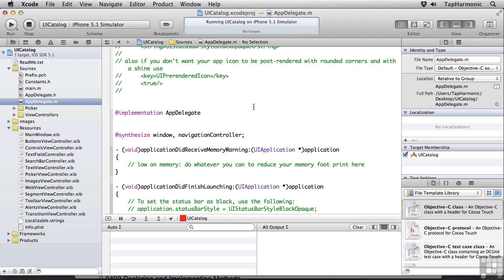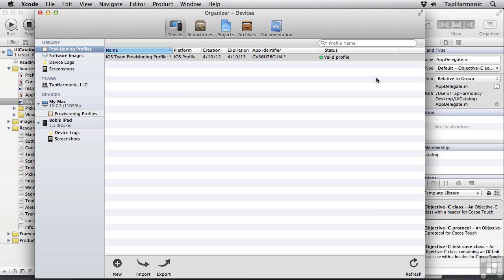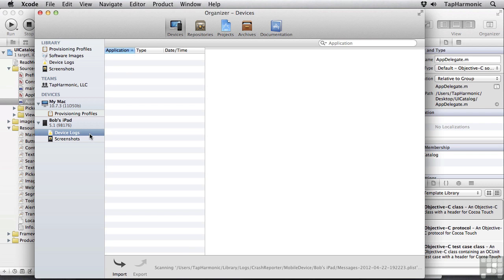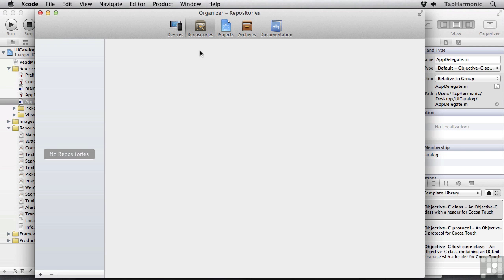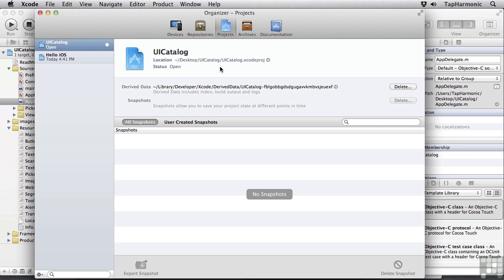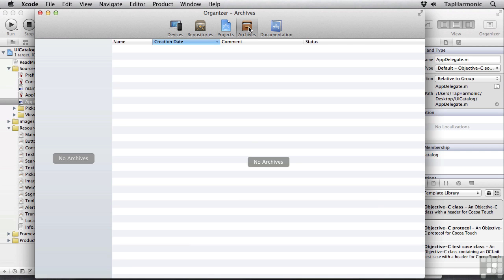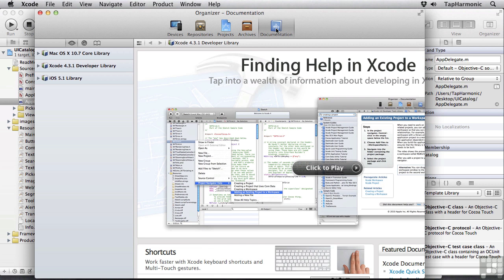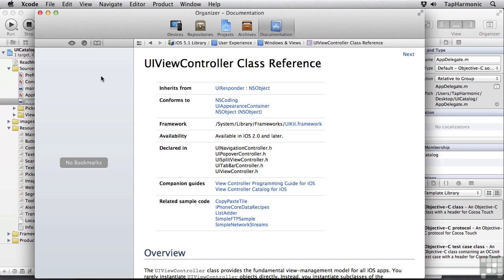Lập trình IOS - Using The Organizer